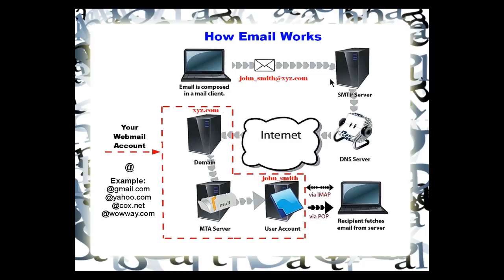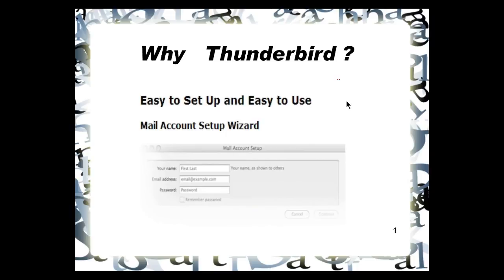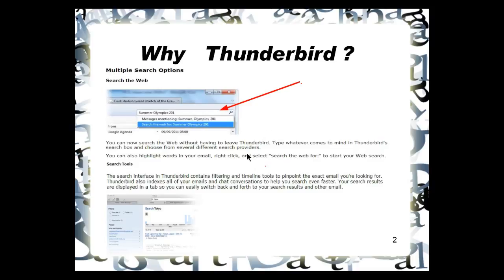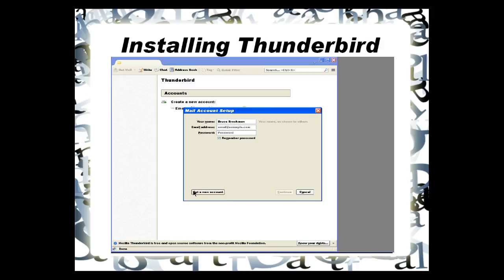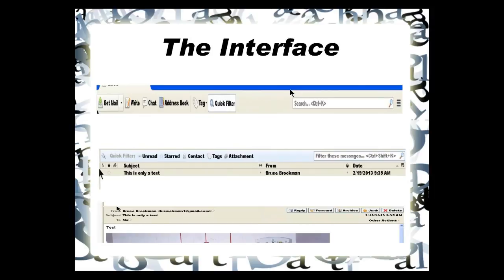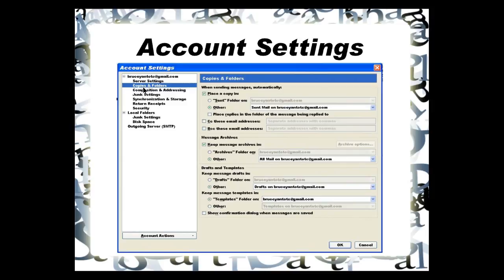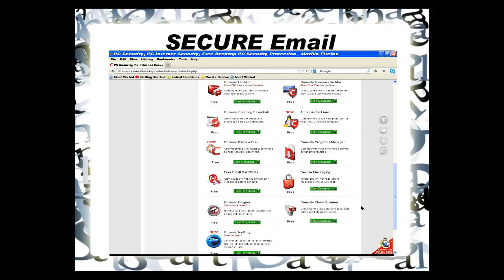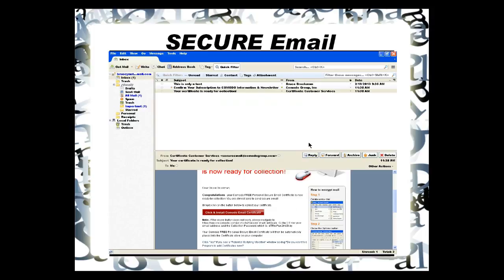Thunderbird Presentation NEOPC Nov 2013a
Email client Thunderbird. NEOPC presentation November 2013